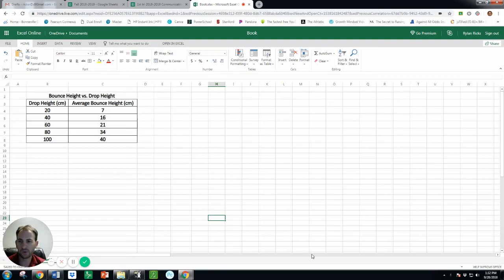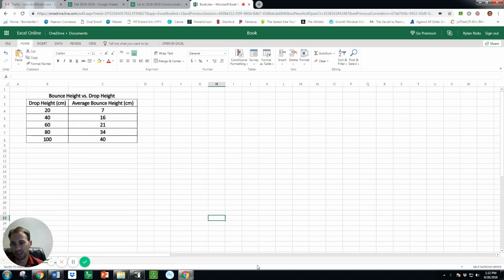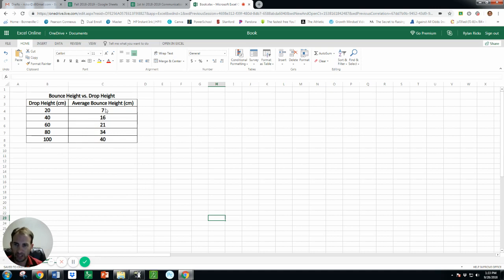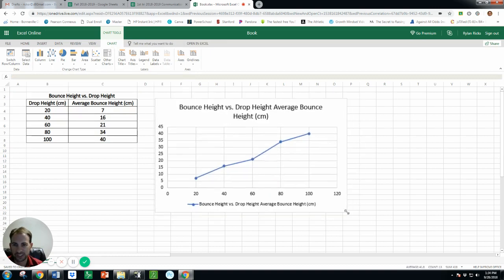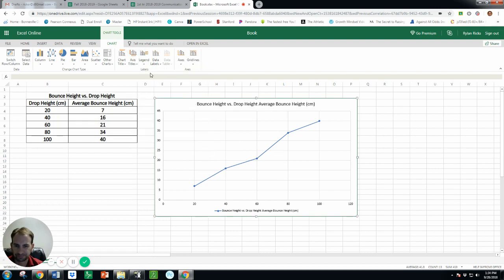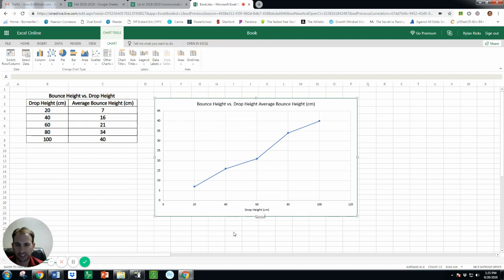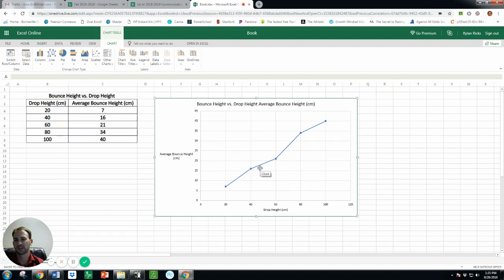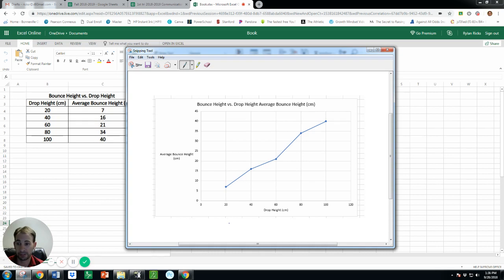Physical Science Golf Ball Graph Tutorial